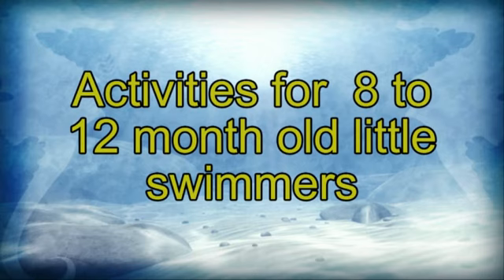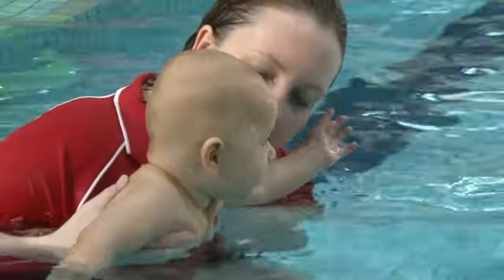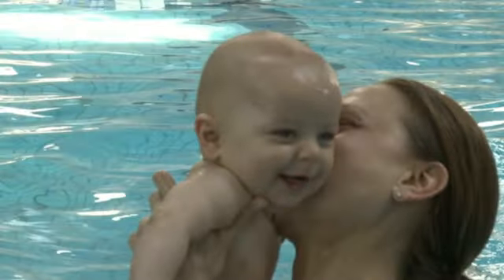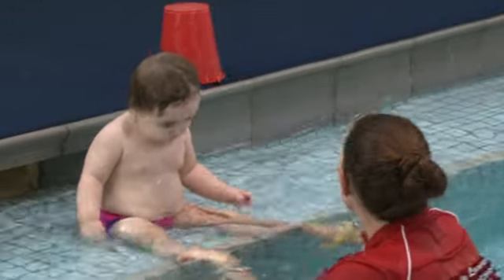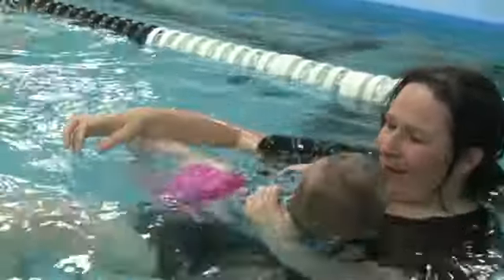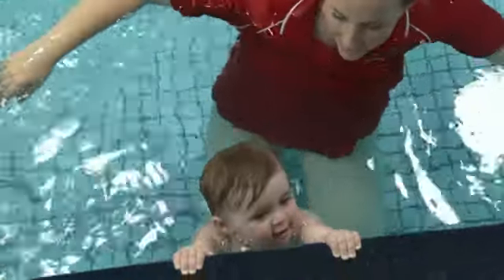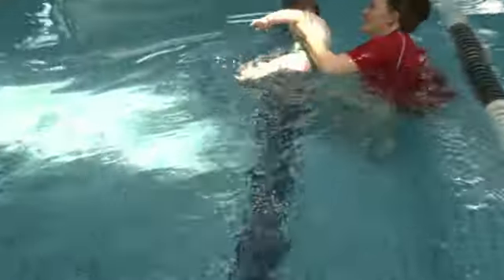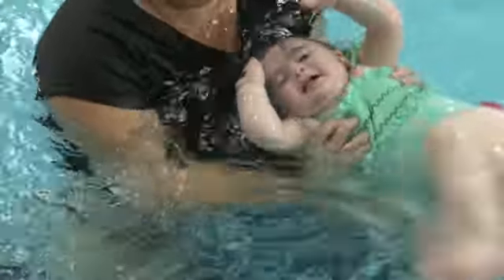Activities for an 8 12 month old class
Baby teaching should be fun and stimulating. Here are some simple swimming activities you may like to incorporate into your eight to twelve month old swimming class. Make sure that you as a swimming teacher do no harm in your swimming lessons
Keep them fun and stimulating. Do this and you little swimmers will thrive and develop a real love of swimming and the water. Get more online swim teaching progressions: